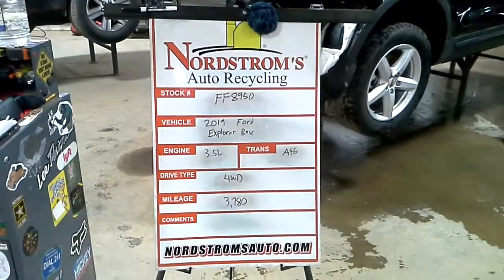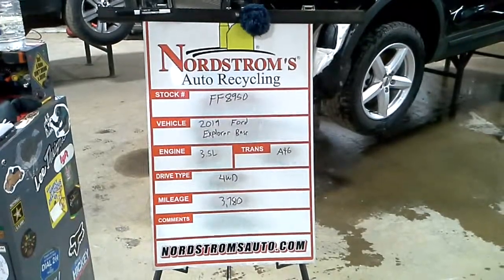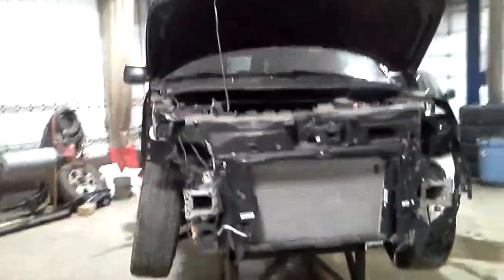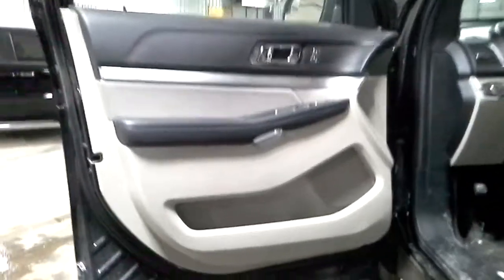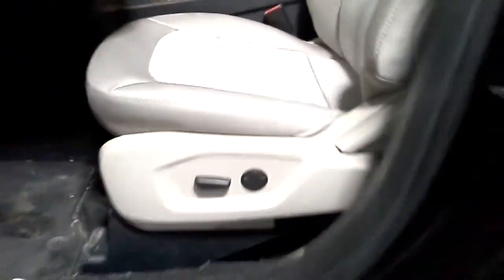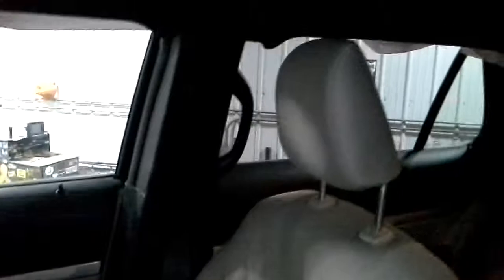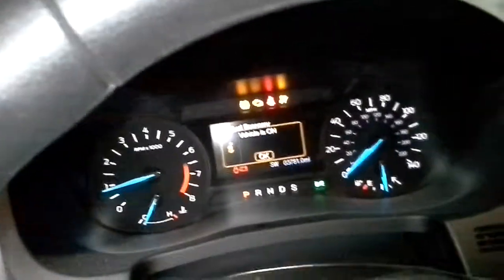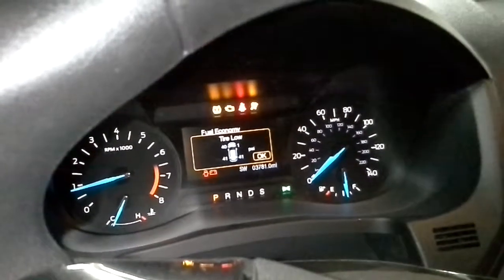PARTS FOR 2019 Ford Explorer Base FF8950